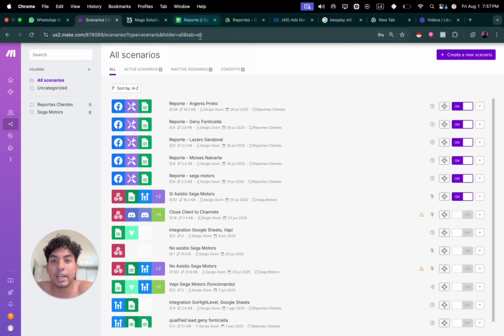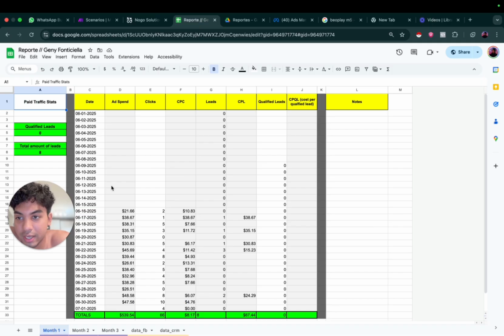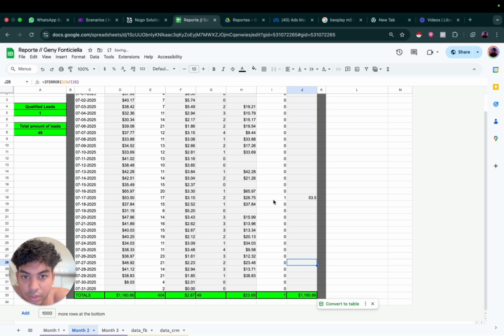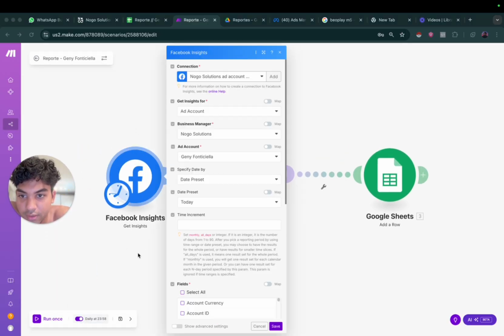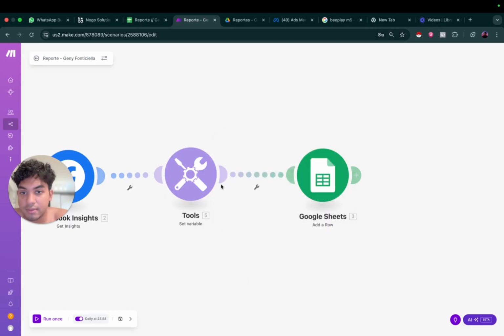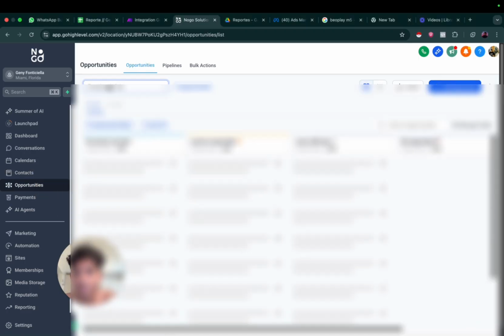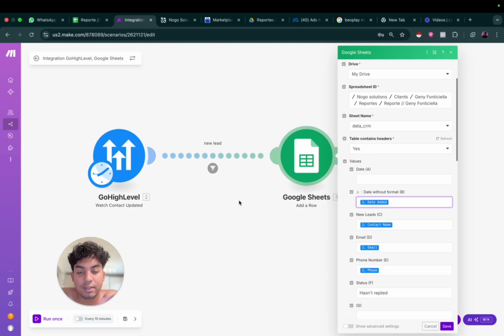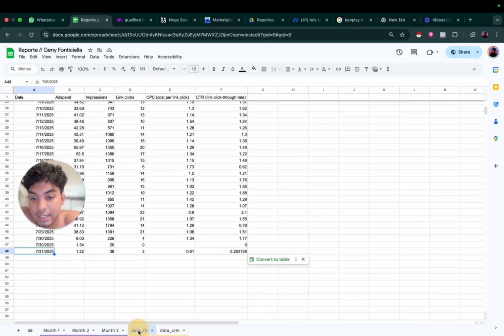How to automate reports for your SMMA clientes for $10